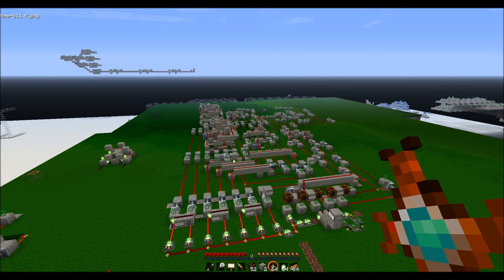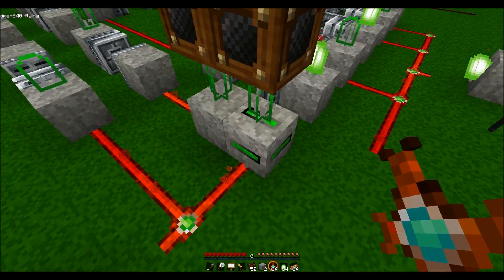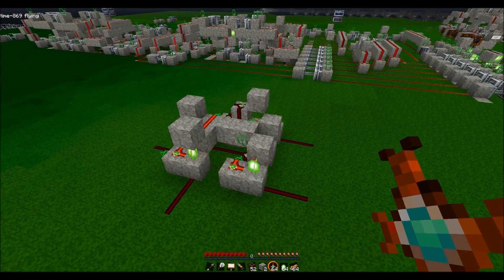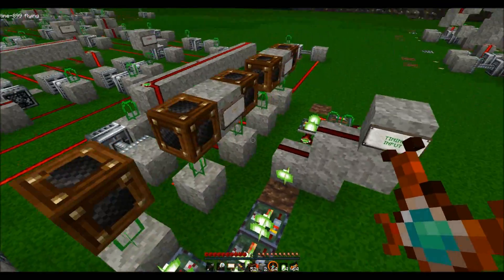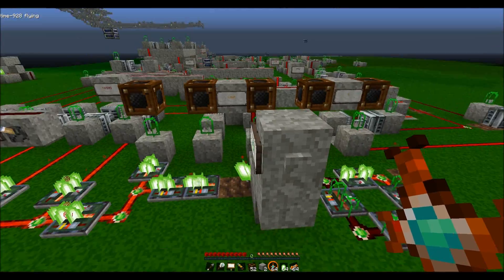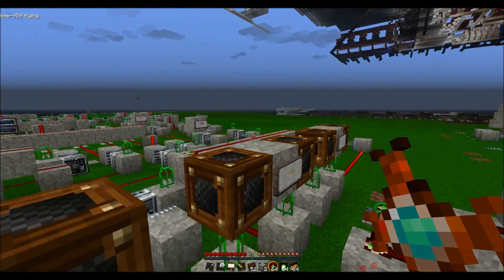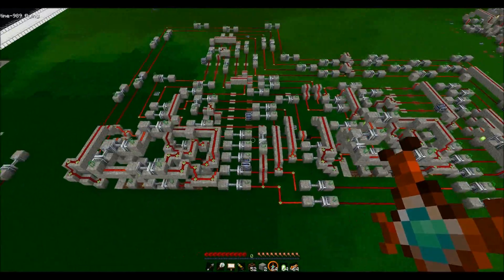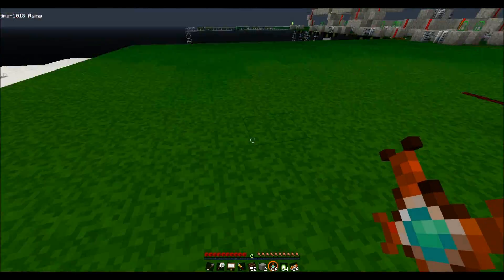Instant Redstone Full Adder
Just a quick demonstration of my instant redstone full adder. This uses a redstone style which I am pioneering along with TheWoodyMan. This is 100% Vanilla redstone, no mods or plugins were used in the creation of this. If anyone wants a further description of the basics of instant redstone or the many logic gates I put together say so in the comments and if there is interest I'll put up an explanation video.

This was filmed and made on The Voxel Box minecraft creative SMP server on which I an an Admin. today!